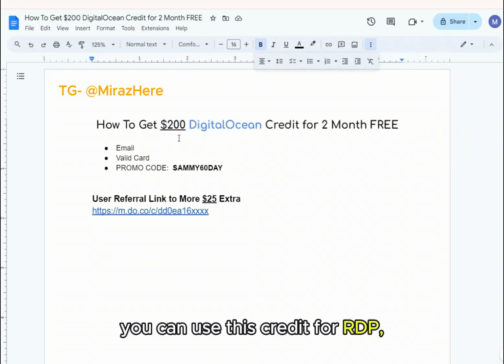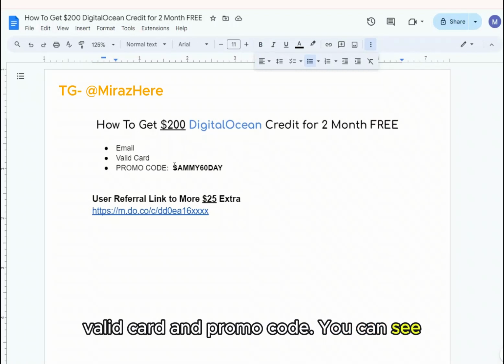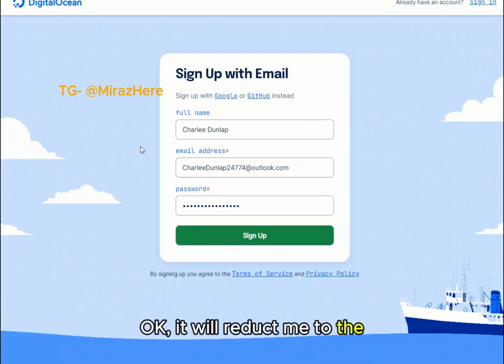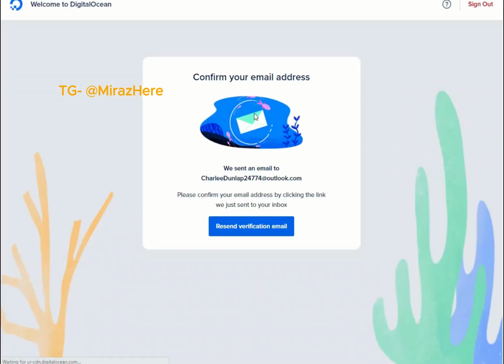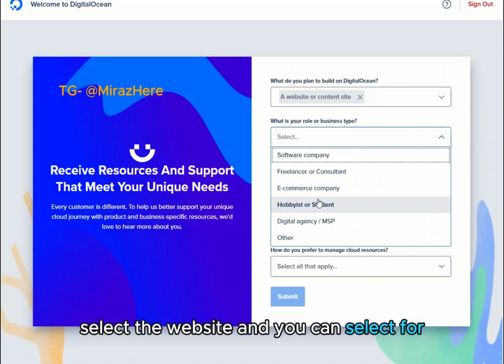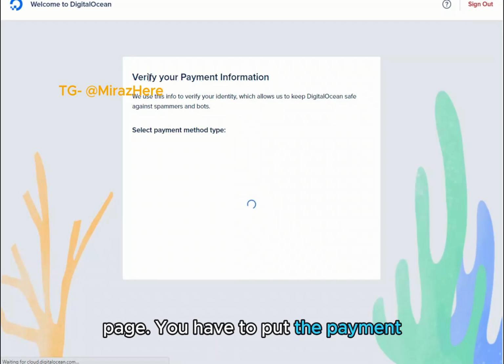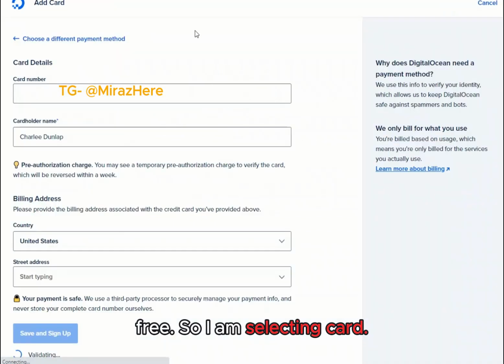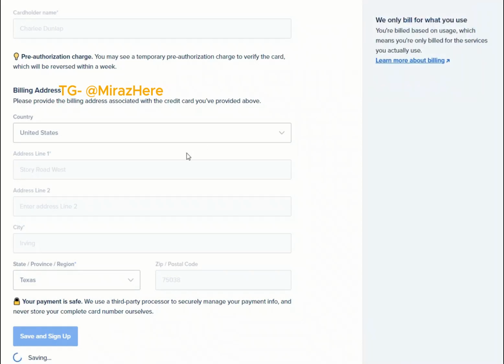How To Get $200 DigitalOcean Credit for 2 Month FREE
How To Get $200 DigitalOcean Credit for 2 Month FREE 2024 Video